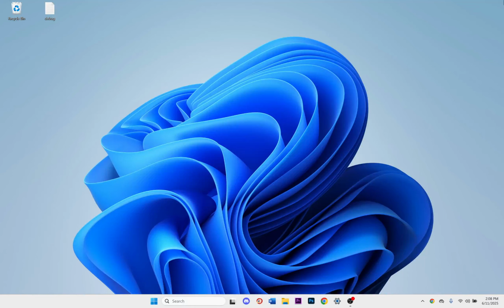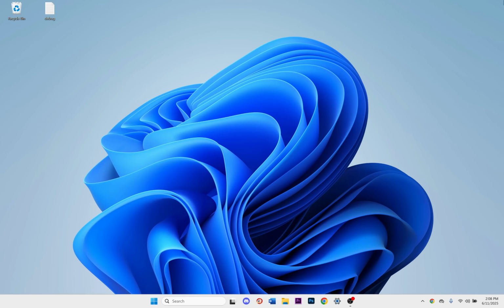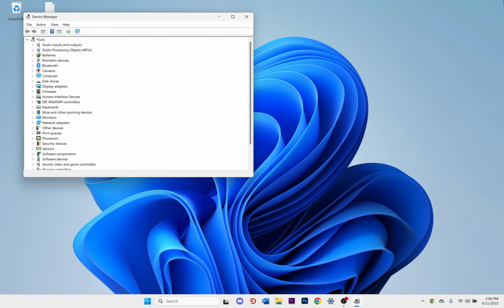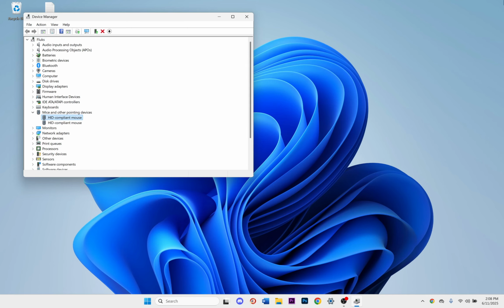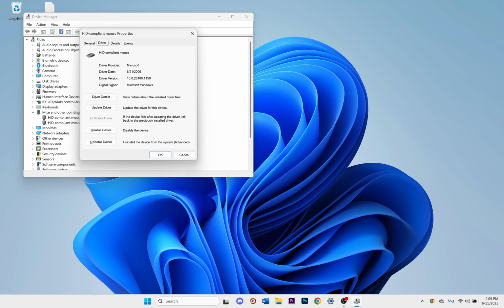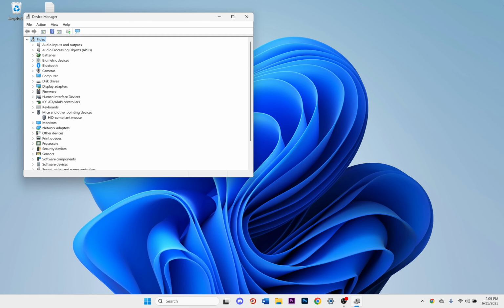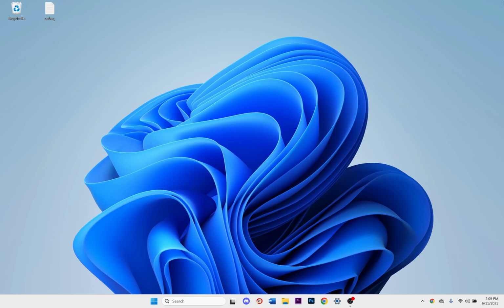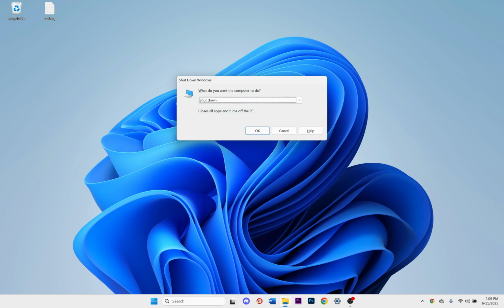How To FIX Mouse Cursor Disappeared on Windows 11 Problem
How To FIX Mouse Cursor Disappeared on Windows 11 Problem - Is your mouse cursor disappeared on Windows 11? Learn how to fix this problem with easy troubleshooting steps and get your cursor back on track.